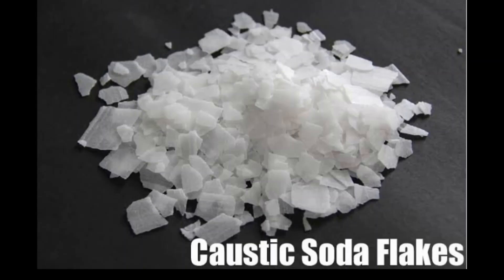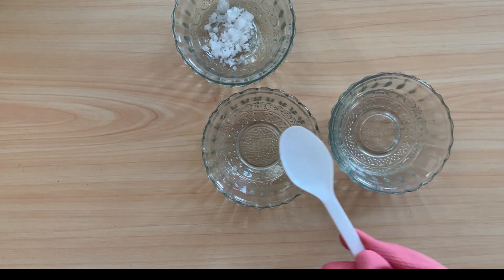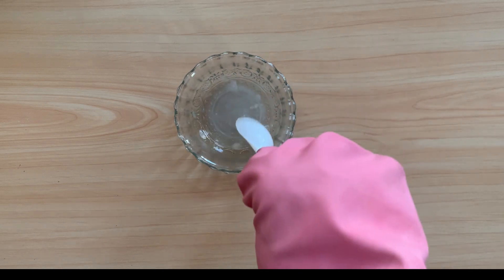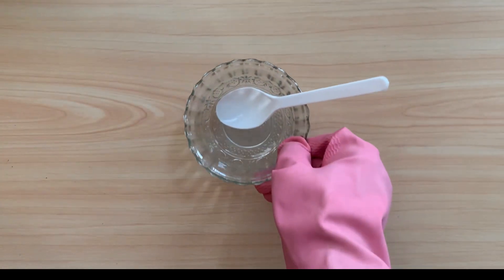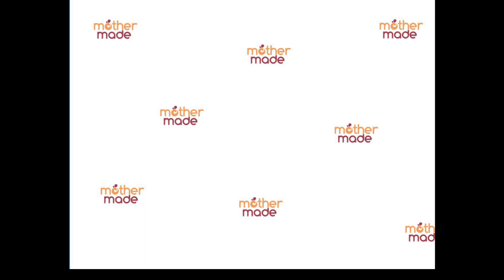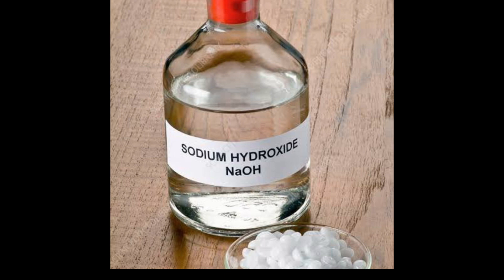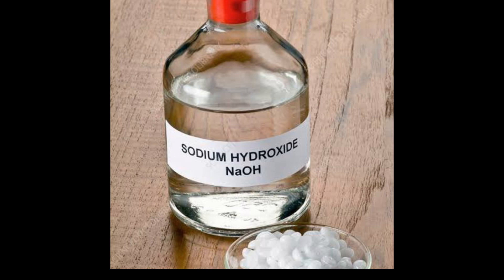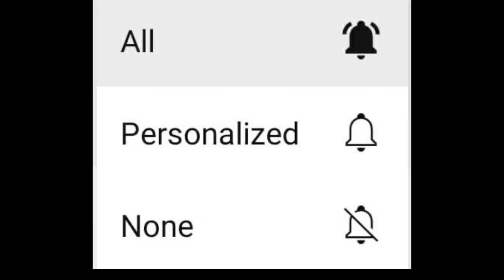How to make 50%lye / caustic lye/ practical video/ quantity given / easy # caustic solution # lye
Hello friends,  In this video, I will show you how to make 50% caustic lye in a full practical video.Please watch full video and please don’t skip the video in between.I hope it will be useful for you.If it do, then please click the like button and share my video with all your friends and relatives and subscribe my channel. Thanks 🙏